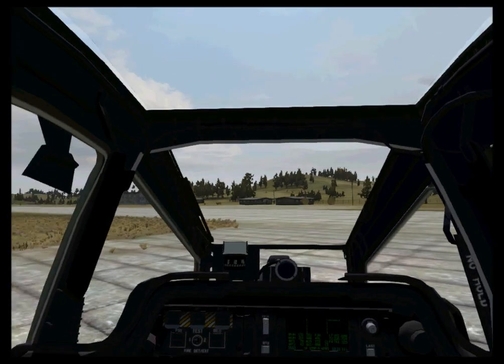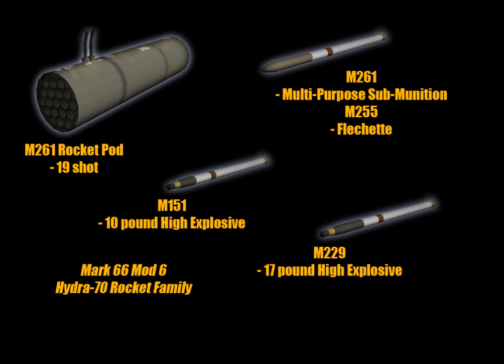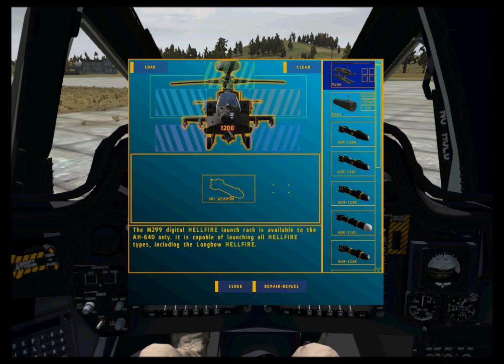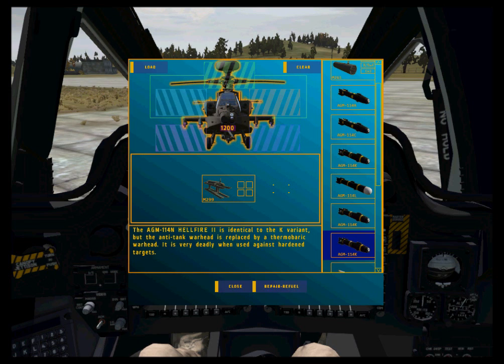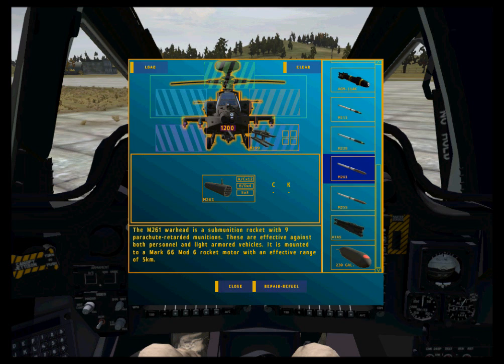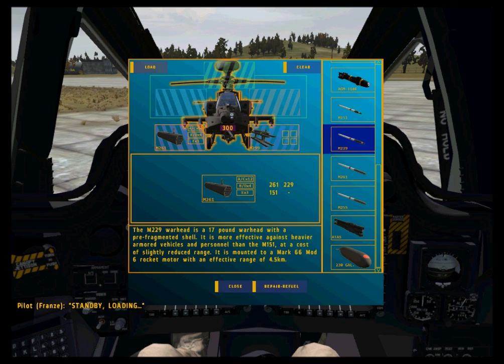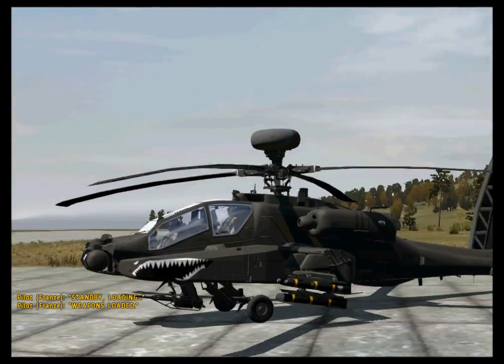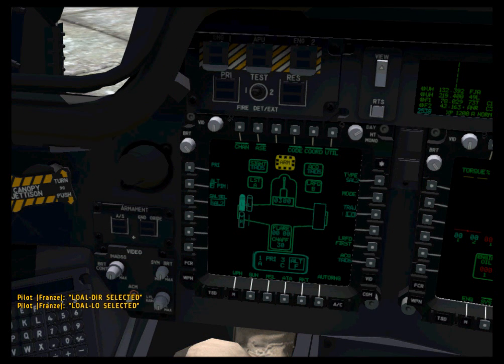AH-64D Loadout and Weapon Page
A brief video showing the loadout interface and weapon page for the AH-64D.